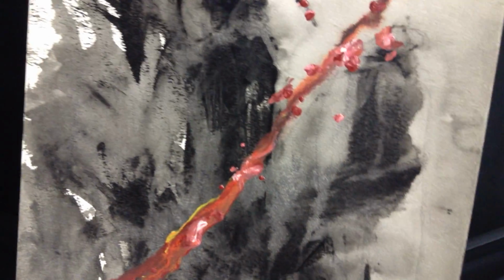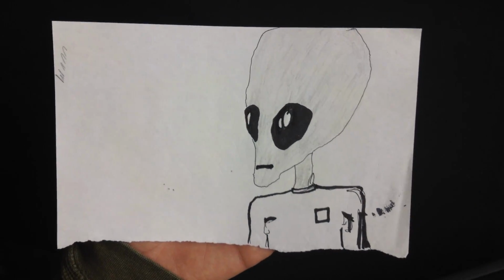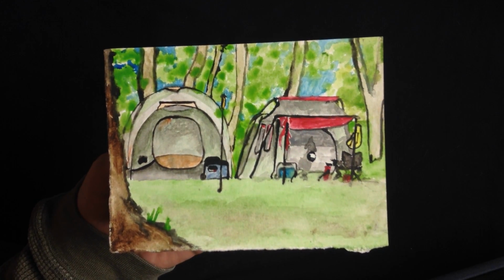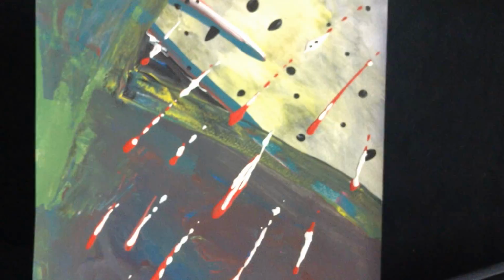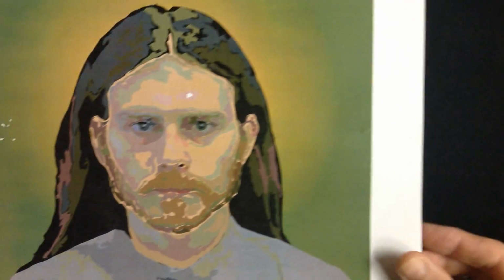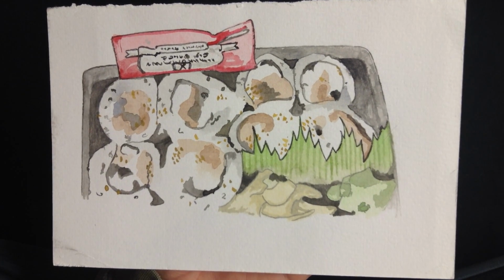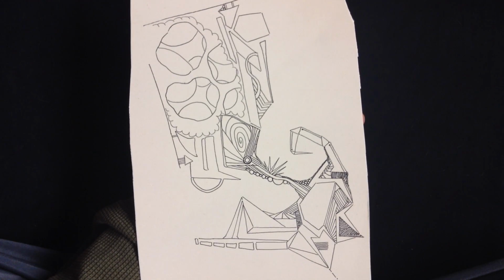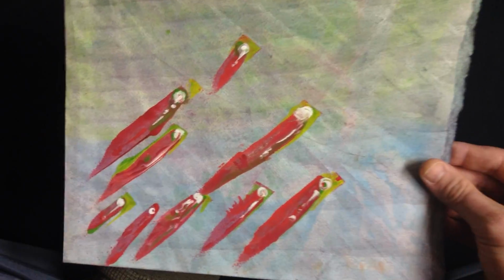My Abstract Watercolors (ASMR)